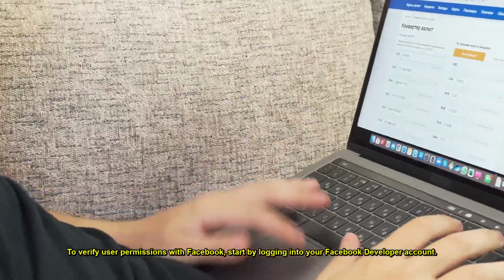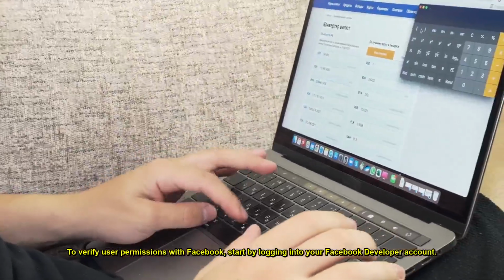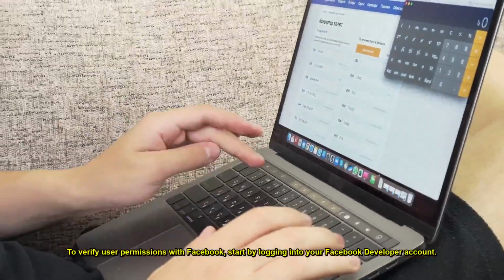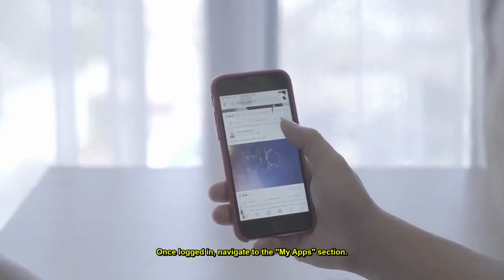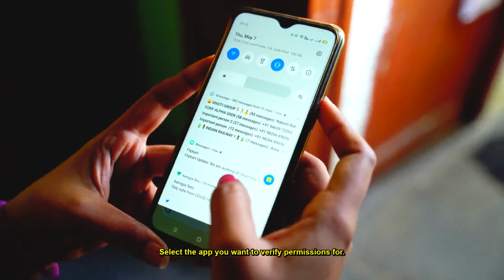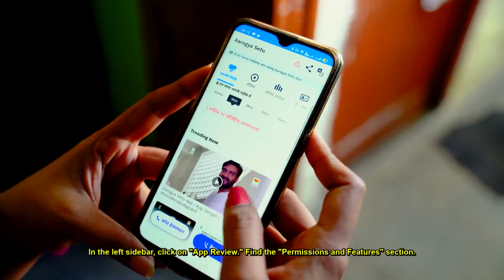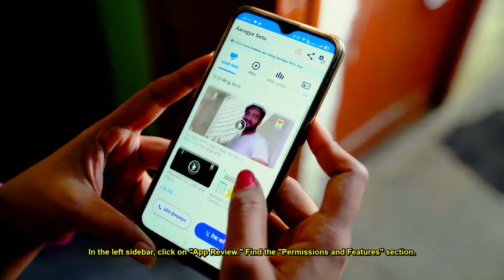How to verify user permissions with Facebook - Quick Tutorial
In this quick tutorial, learn how to verify user permissions on Facebook effectively. Whether you're a developer looking to enhance your app's functionality or just curious about managing user access, this step-by-step guide will walk you through the process. Discover tips and best practices to ensure your application runs smoothly while maintaining user privacy and security.